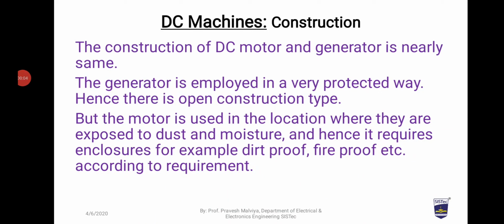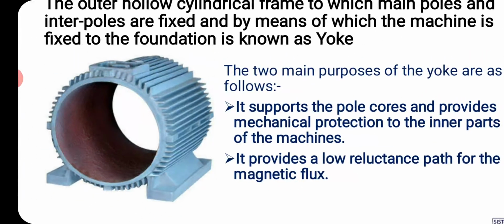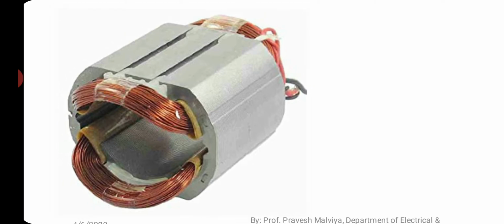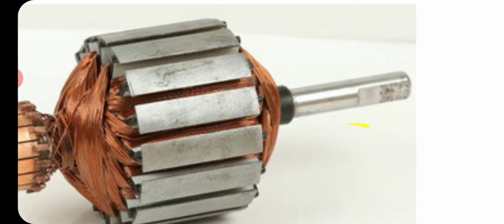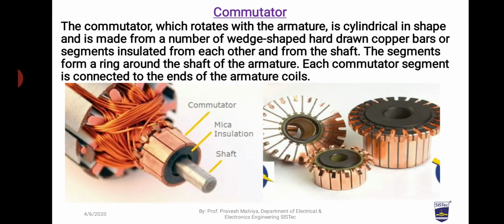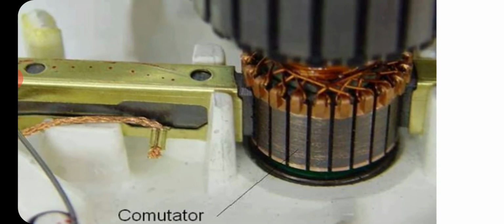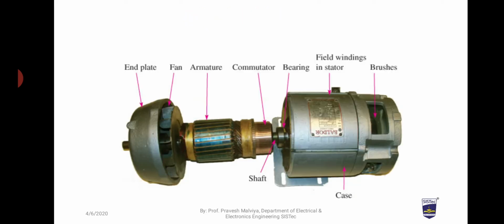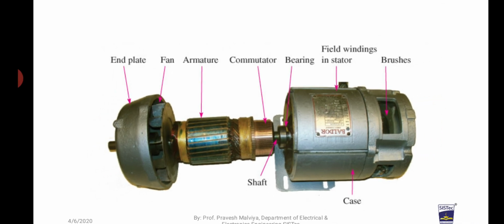BEEE | Unit IV | Construction of DC Machines | Prof. Pravesh Malviya | SISTec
The DC machine can be classified into two types namely DC motors as well as DC generators. Most of the DC machines are equivalent to AC machines because they include AC currents as well as AC voltages in them. The output of the DC machine is DC output because they convert AC voltage to DC voltage. The conversion of this mechanism is known as the commutator, thus these machines are also named as commutating machines. DC machine is most frequently used for a motor. The main benefits of this machine include torque regulation as well as easy speed. The applications of the DC machine is limited to trains, mills, and mines. As examples, underground subway cars, as well as trolleys, may utilize DC motors. In the past, automobiles were designed with DC dynamos for charging their batteries.